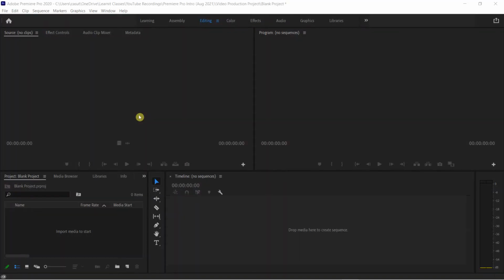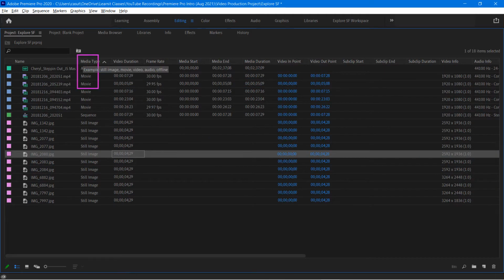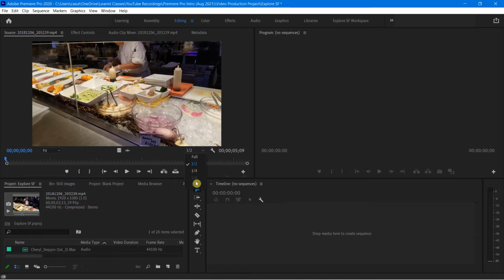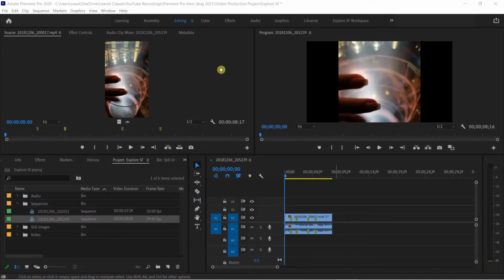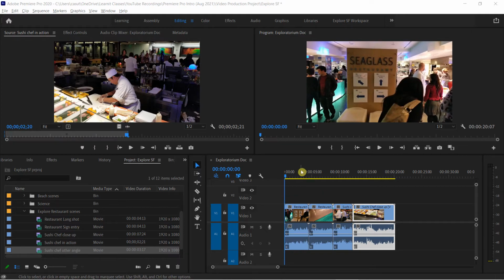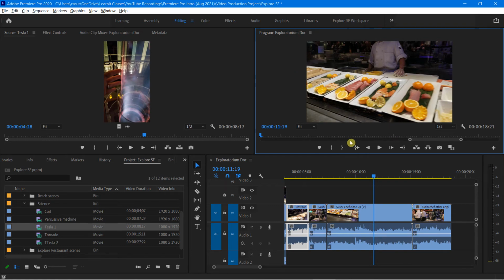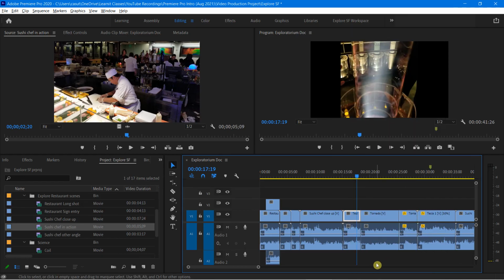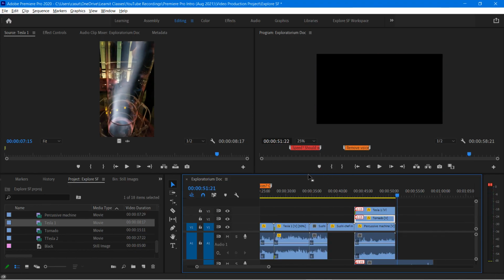Premiere Pro Beginner Tutorial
This product is currently in beta so not all viewers are able to purchase just yet (available to a randomized group of viewers). Please check back soon as courses will be rolling out to more viewers in the coming weeks and months

Who it's for: Anyone looking to create, edit, and enhance digital videos.

What it is: Premiere Pro is the authority on digital video editing software. Easy to learn, yet feature-rich, Premiere Pro has everything a user needs to create digital video projects of any length or complexity.

What you'll learn: First, students learn how to navigate and customize the Premiere Pro interface. We quickly get into importing your own assets which include video clips, still images, and audio. We then learn how to organize our assets so we can edit our projects in the timeline. Editing includes slicing, cropping, slipping, sliding, adding markers and more. We also cover some pro tips on creating in and out points, tons of keyboard shortcuts, changing the speed of clips, and some basic video effects. We also learn how to create slideshows, add transitions, work with basic audio techniques, add text, and finally how to export your videos so you can easily upload or share them.

Start 0:00
Premiere Workspace 1:19
Importing Media 11:06
Project Panel 16:06
Source Panel 30:41
Adding Markers in the Source Panel 48:10
Timeline and Sequences 52:44
Track Selectors on the Timeline 1:19:55
Razor Tool 1:14:44
Trimming on the Timeline 1:18:29
Inserting and Overwriting on the Timeline 1:23:06
Ripple and Rolling Edit Tools 1:28:27
Slip and Slide Edits 1:33:14
Speed and Duration 1:37:31
Unlinking Audio and Video 1:41:33
Lift and Extract Tools 1:44:49
Markers on the Program and Timeline Panel 1:47:16
Cropping 1:51:33
Picture in Picture 1:56:01
Conclusion 2:02:00